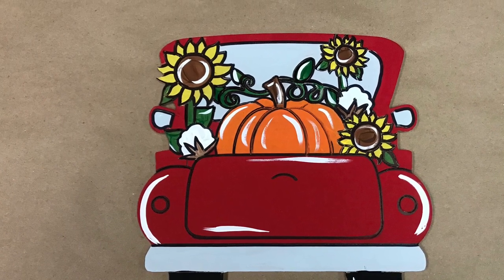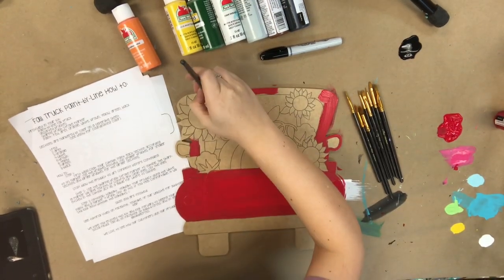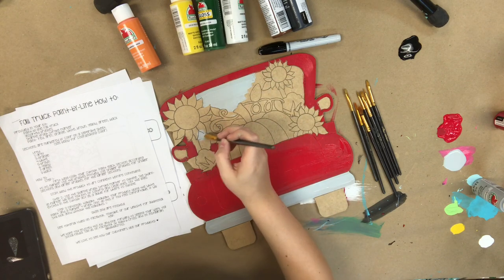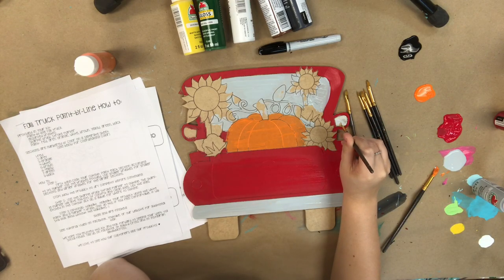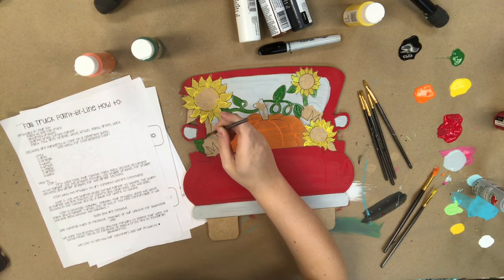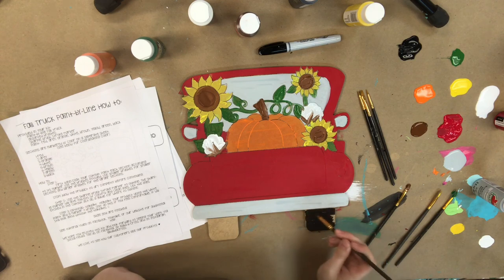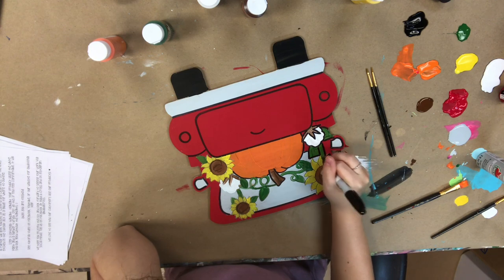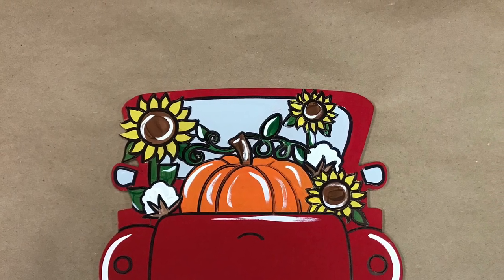Fall Truck, Unfinished Wood Cutout, Paint by Line